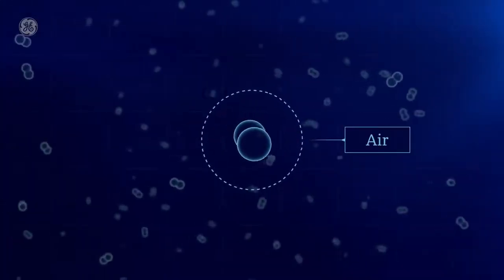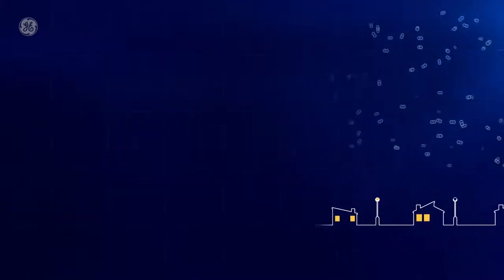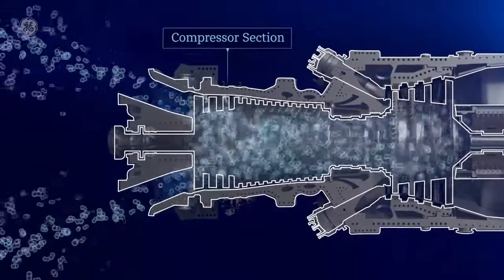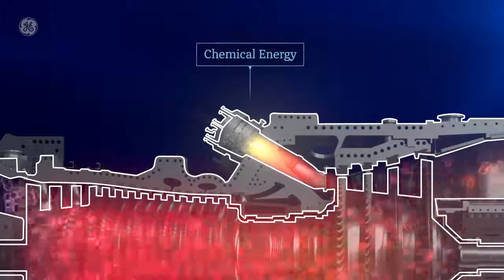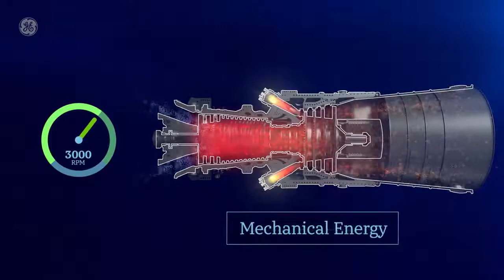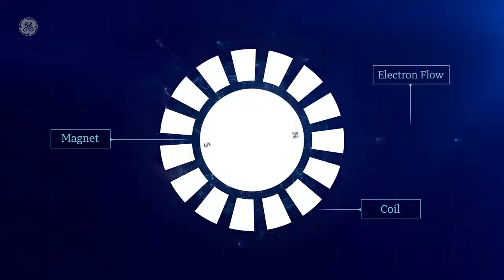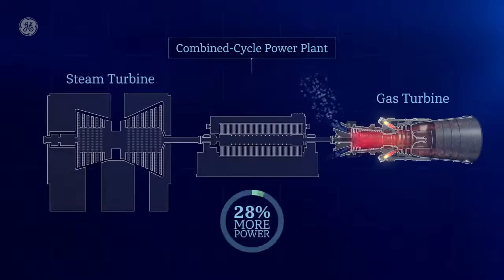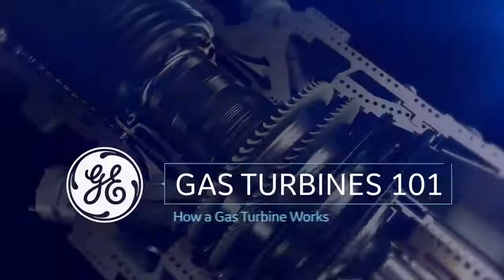Cấu tạo và nguyên lý hoạt động của tuabin khí HA GE 2